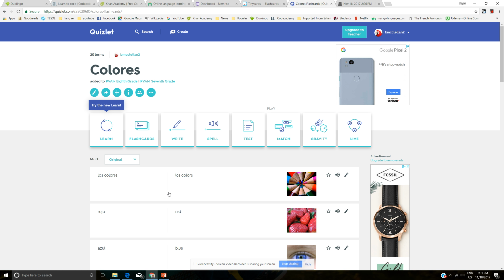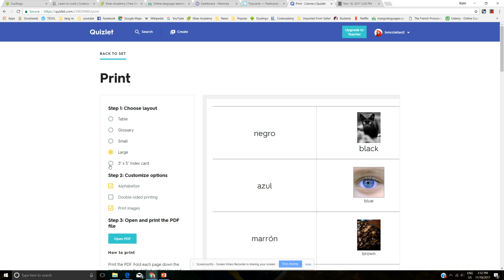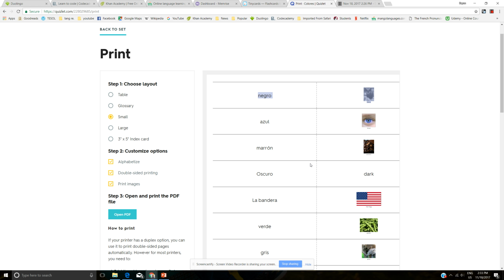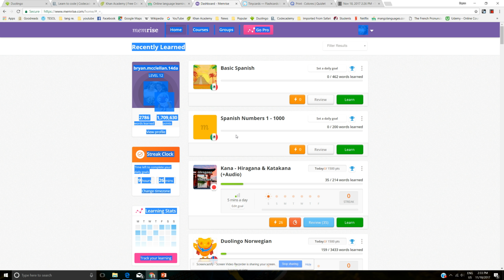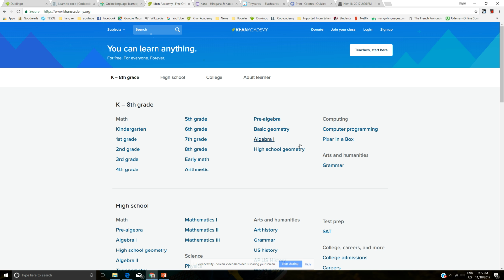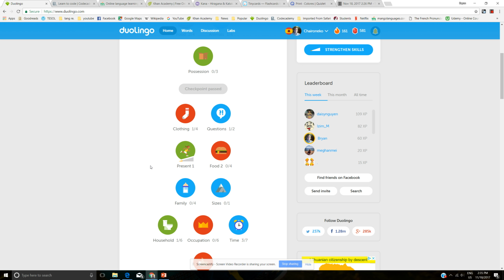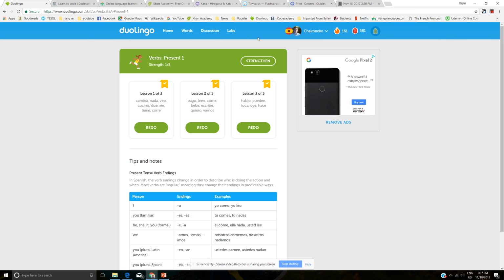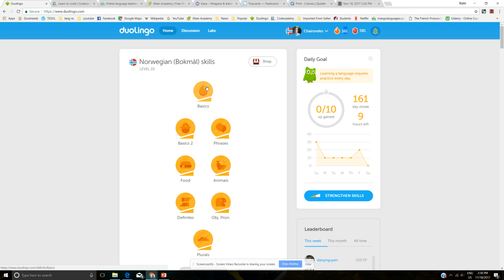Quizlet, Duolingo and other online learning resources!